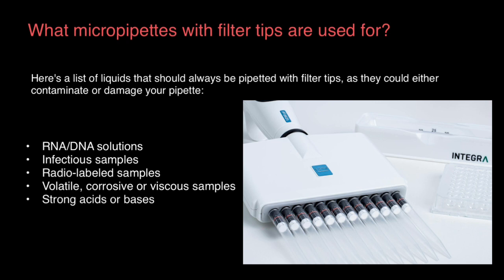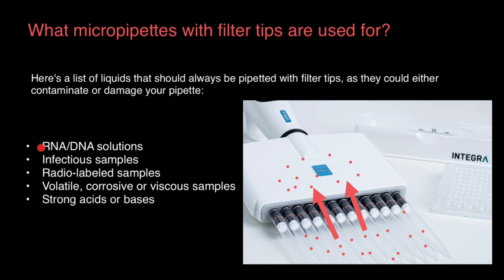What micropipette filter tips are used for?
Every time you aspirate liquid, aerosols are generated inside the pipette tip. If you don't use filter tips, these aerosols may contaminate your pipette and, consequently, your next samples – even if you change tips in between.

For example, when performing PCR applications, the cross-contamination of samples by aerosols in the pipette could lead to false positive results, as even the smallest quantities of DNA from a previous sample could be amplified. It's particularly important to use filter pipette tips when handling liquids that could damage your pipette, such as radio-labeled or corrosive samples, for both your own safety and lifetime of your pipette.

Here's a list of liquids that should always be pipetted with filter tips, as they could either contaminate or damage your pipette:

- RNA/DNA solutions
- Infectious samples
- Radio-labeled samples
- Volatile, corrosive or viscous samples
- Strong acids or bases

And last but not least, filter pipette tips can be useful for training new lab staff. Spending extra money on filter tips until your colleagues get used to your instruments is a good idea that usually pays for itself, as you can avoid pipette contamination or damage from liquid entering the lower end of the pipette.